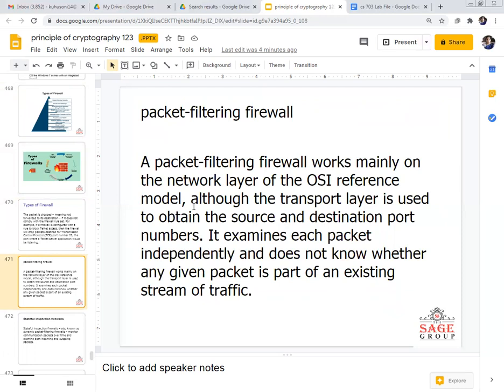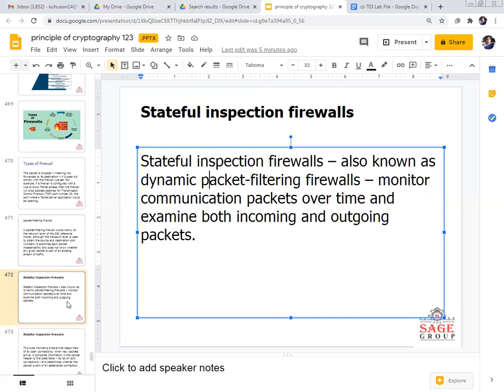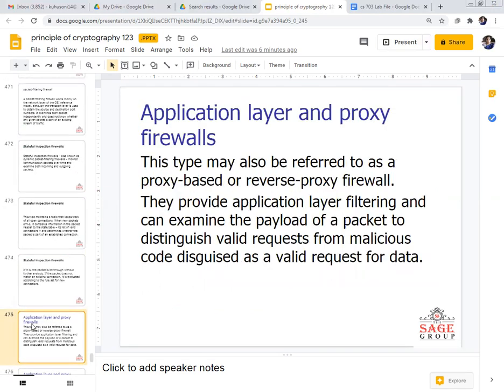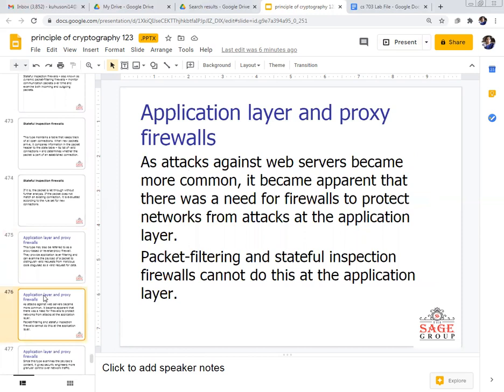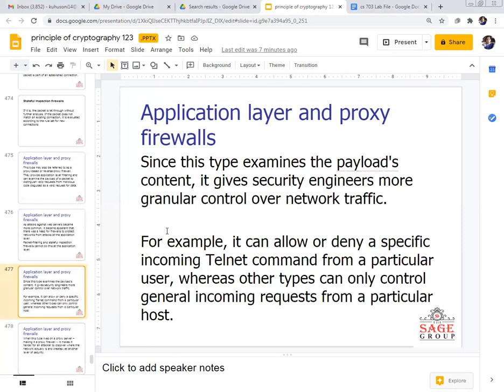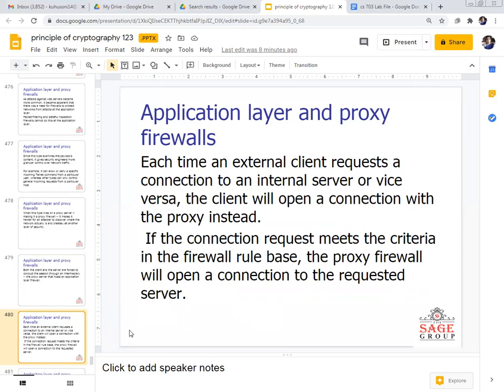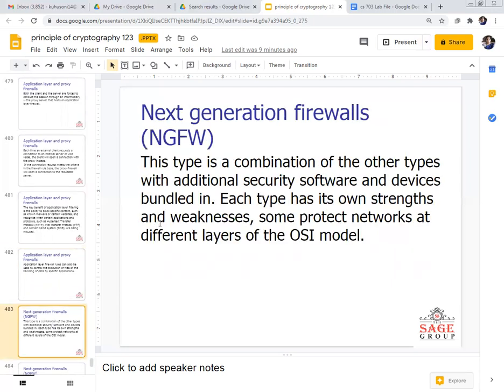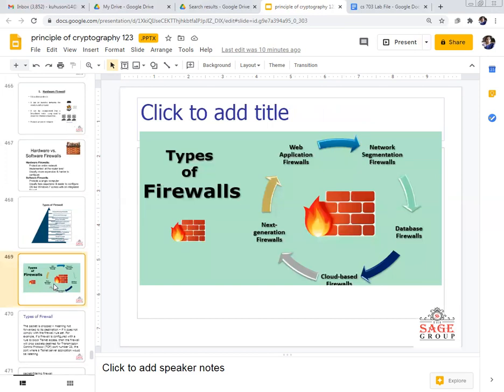Application Layer and Proxy Firewall in cyber security